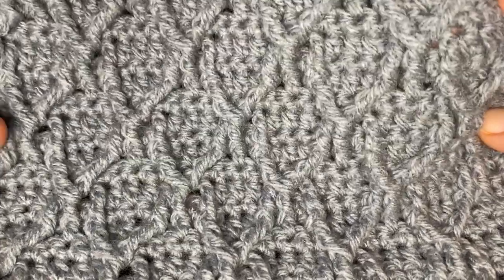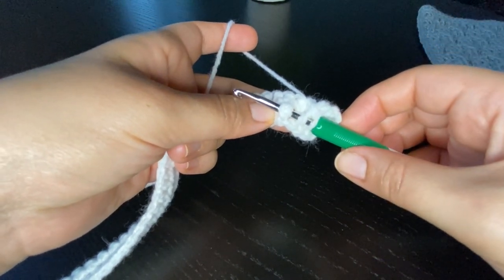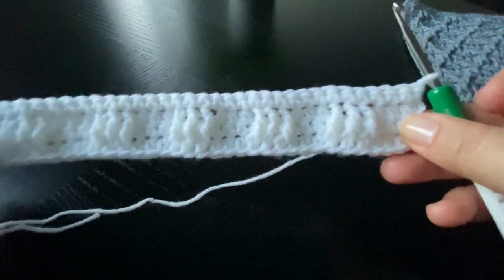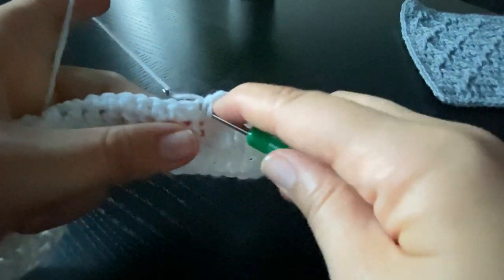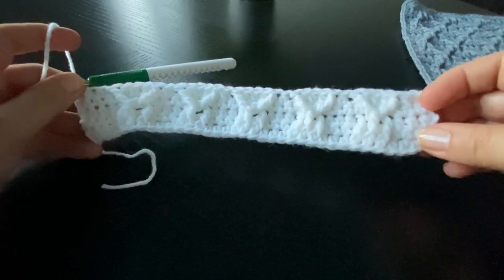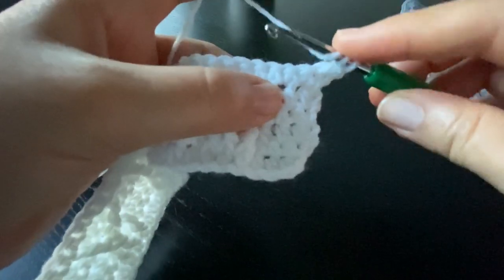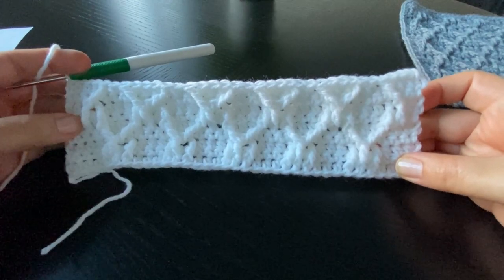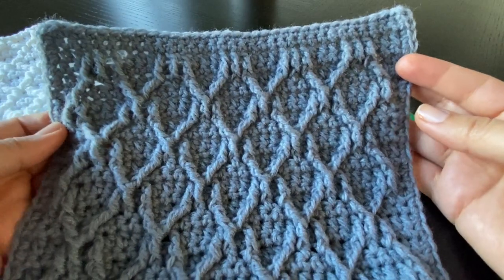Let’s Mingle CAL | Week 4 | The Y Pattern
This is week 4 of Let's Mingle CAL. In this tutorial, we are doing the "Y" pattern.

Let's Mingle CAL is a crochet along event of 6 square samples. A pattern is released weekly as we crochet along the sample blanket. Let's Mingle CAL contains a variation of patterns that suits beginners who are looking for new challenging crochet stitches.

If you are interested to start with a chainless foundation row, you can find the tutorial

Video time line:
Row 1: 0:47
Row 2: 1:51
Row 3: 2:36
Row 5: 7:15
Row 7: 12:05
Row 9: 16:32

Let's be friends:
Club House:@eriniw

Hooks I like to use can be purchased through these links:
A set of ergonomic crochet hooks
A set of key chain crochet hooks